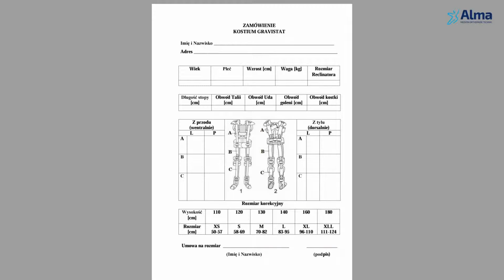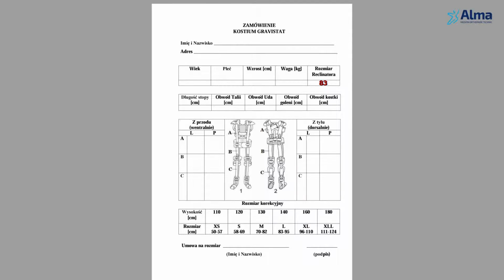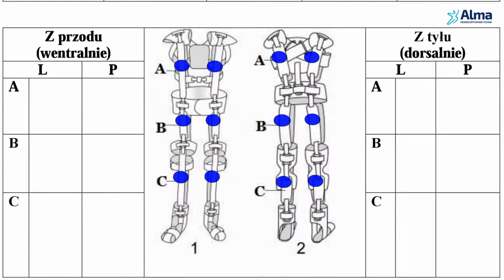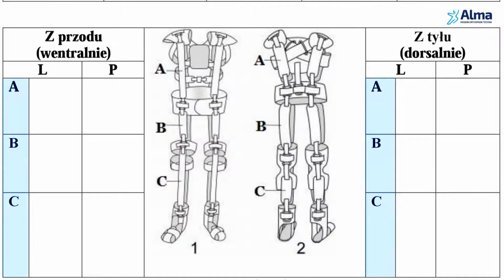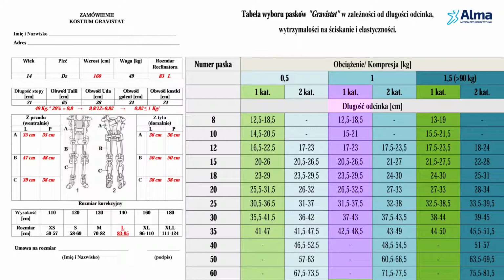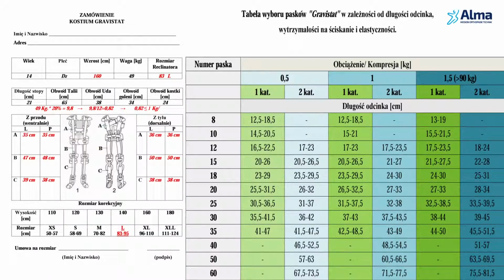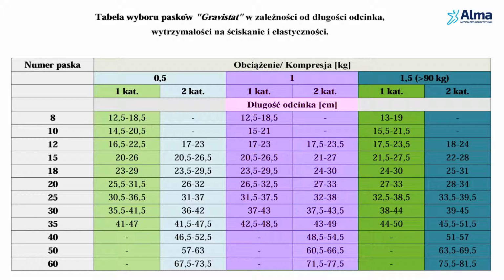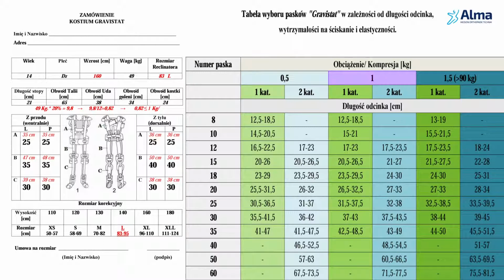видеосъемка презентации Gravistat orthoses system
съемка и монтаж Вадим Шаманов